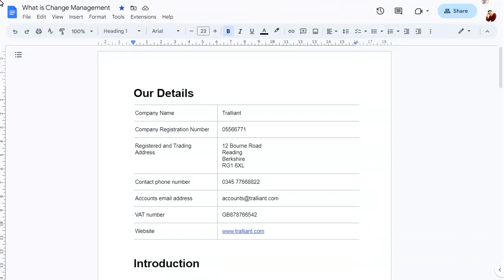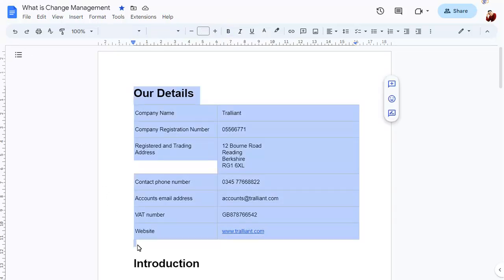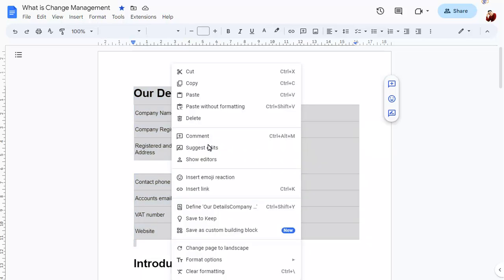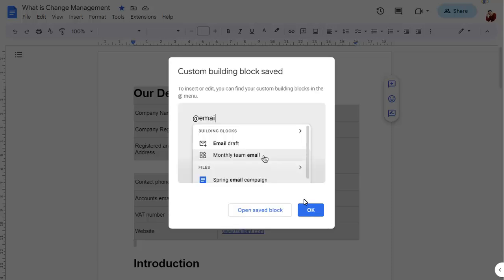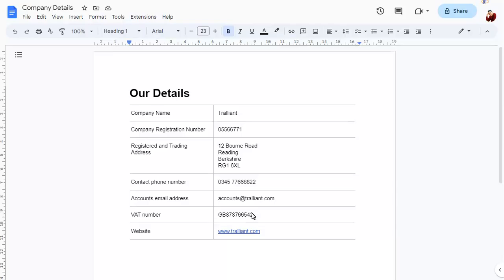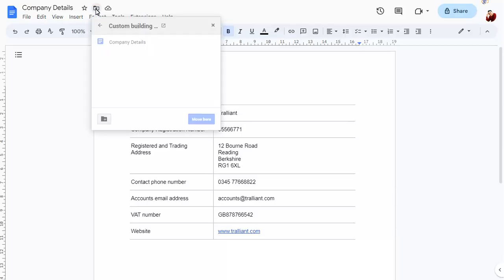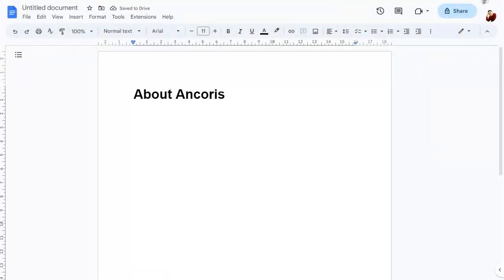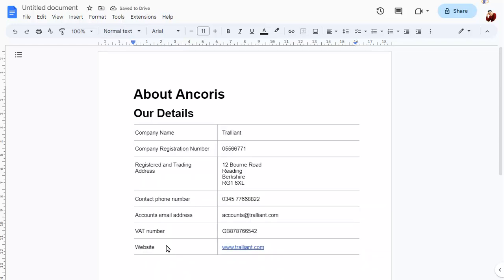Custom building blocks in Google Docs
You can now save any text, tables or other content in your documents into a custom building block that you can insert into any document as required.